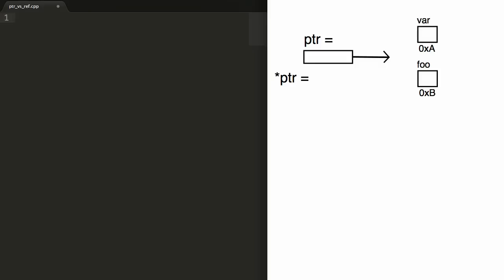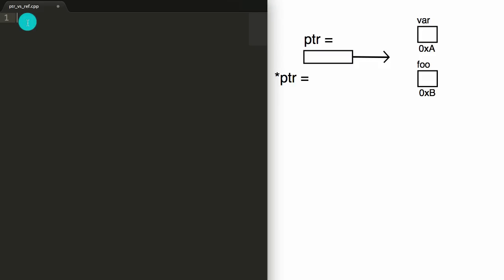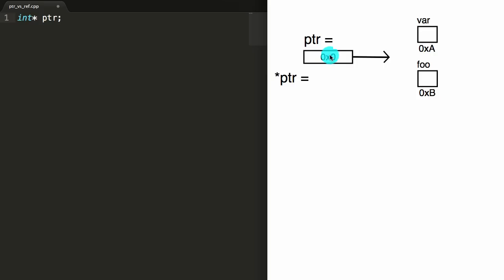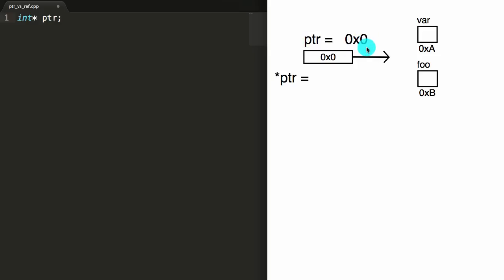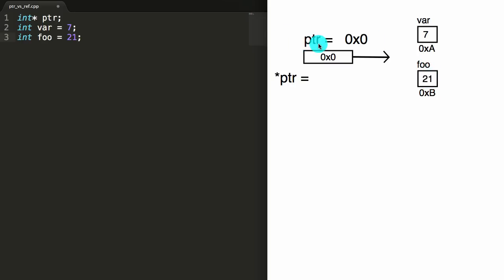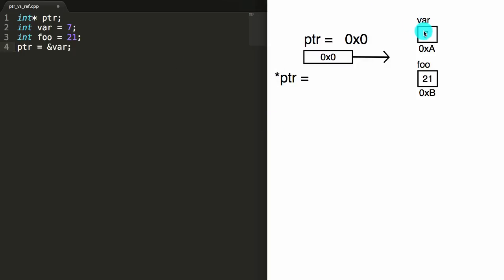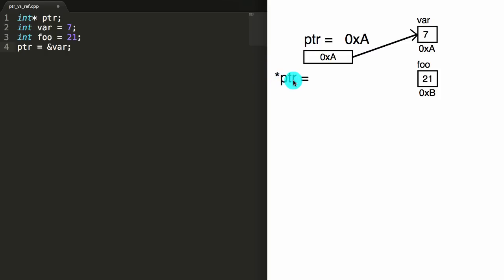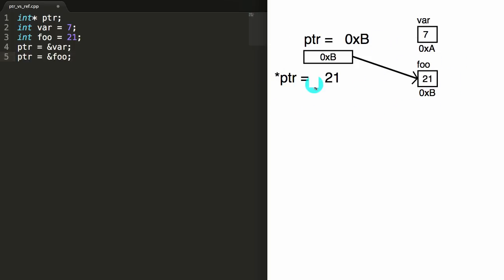What is the Difference Between a Pointer and a Reference C++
In this  video I explain the difference between a C++ pointer and a C++ reference.